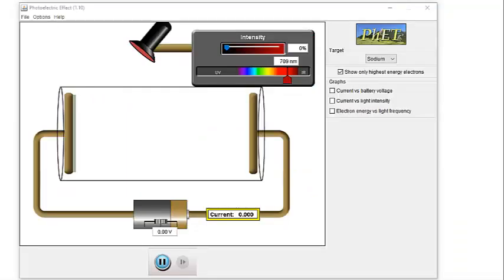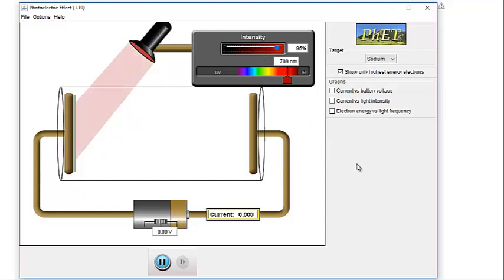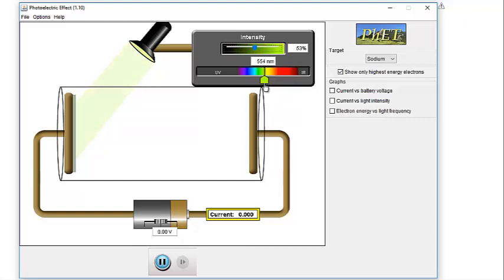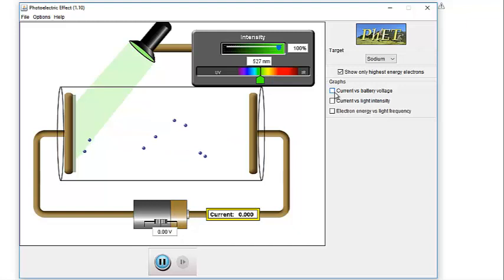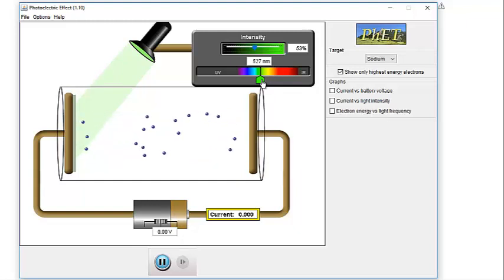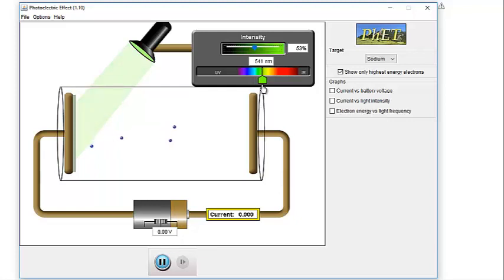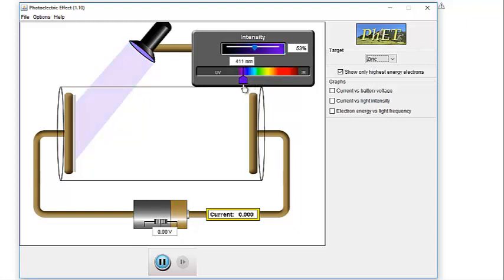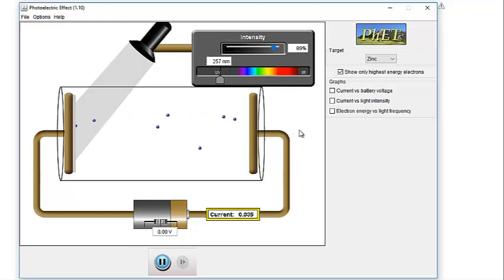Understanding the photoelectric effect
Summer 2020, Version 1.0

Video recorded and edited by Dr. Debbie Herrington

Script created by Dr. Debbie Herrington